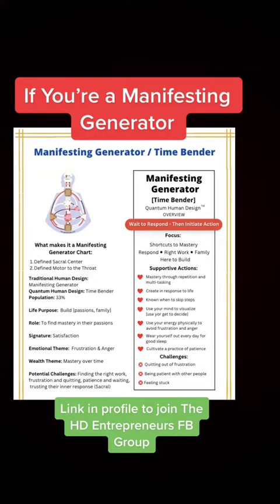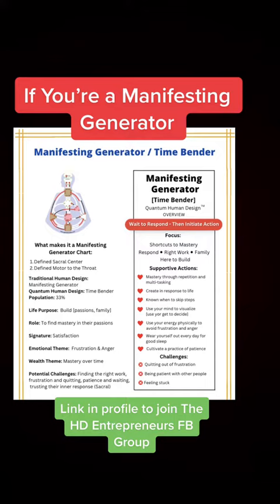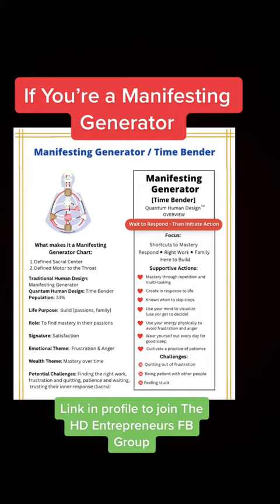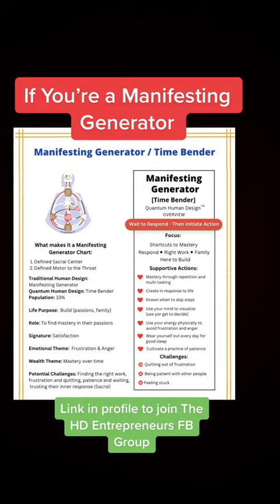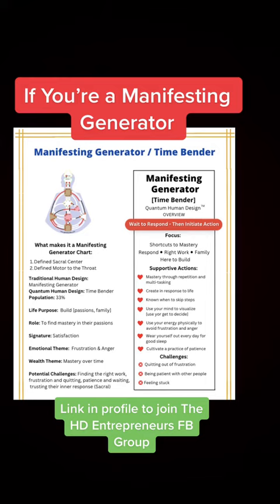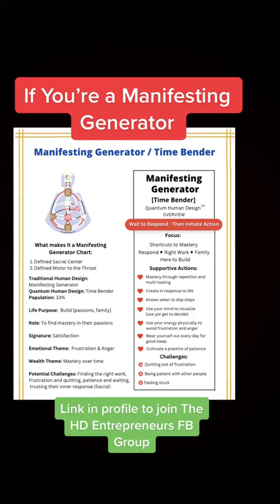If You’re a Manifesting Generator \ Time Bender in Human Design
So many people talk about how to be an entrepreneur with Human Design, but don't really show you what that looks like.

In these videos I share knowledge and wisdom of what I’ve learned about Human Design since 2012 and being an entrepreneur since 2019. Whether you’re just starting out or you’re an established business owner wanting to scale-up, I can be your guide.

If you ever wanted to know more about Human Design, how to grow an audience, or what strategies to use, well you came to the right video. Make sure you pay close attention and watch it to the end...

✅  The Core Paradox - Human Design, Quantum Alignment Show w/ Karen Curry Parker

✅  Human Design and the Science of Biomimicry

✅  Human Design Profiles 1-6 Explained

✅  The 7 Authorities in Human Design

✅  Finding Purpose for Projectors with Human Design

✅ Channel 34/20 Quantum Human Design

My 7-Step Checklist to Starting and Optimizing Your Business

★☆★ James Wilson ★☆★

With Love,
James